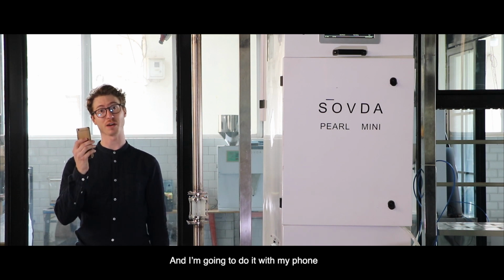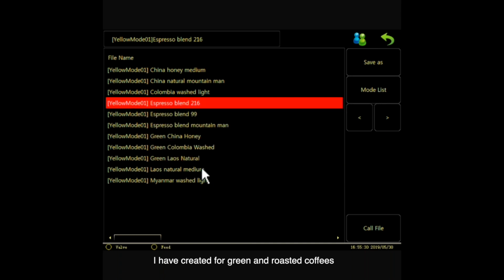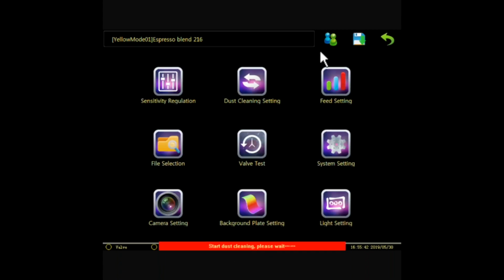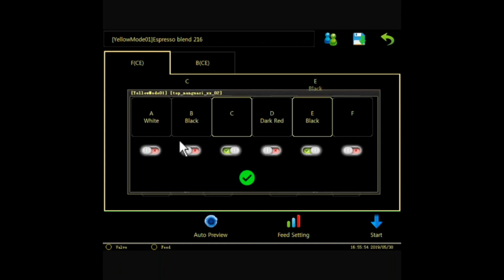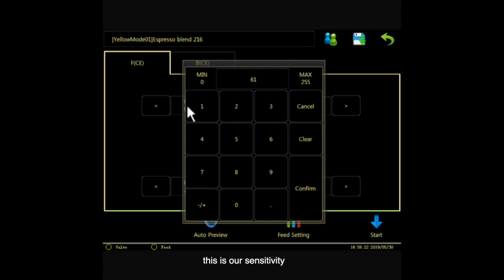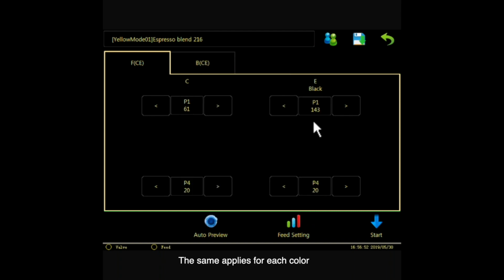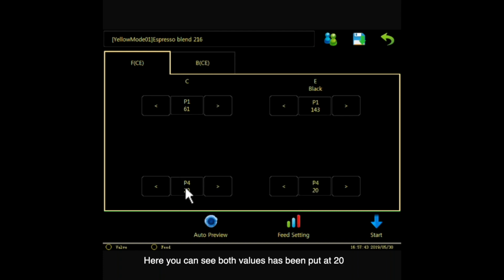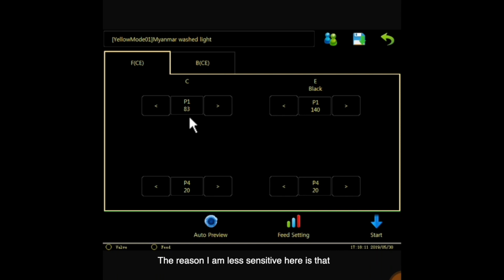Sōvda - Pearl Mini Settings for Sorting Roasted Coffee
We get a lot of questions about how to set the color for roasted coffee.  We made a short video to explain how some of that works.